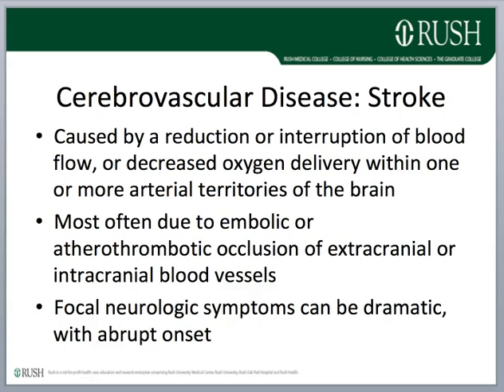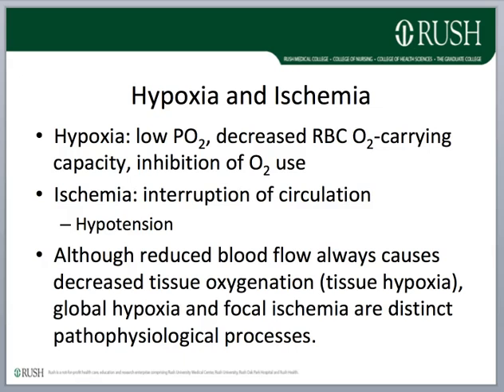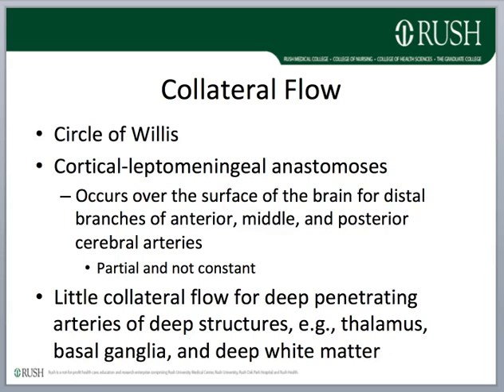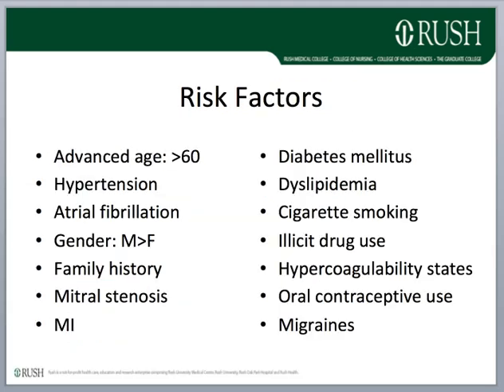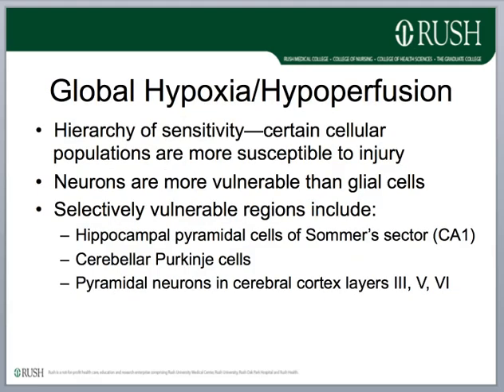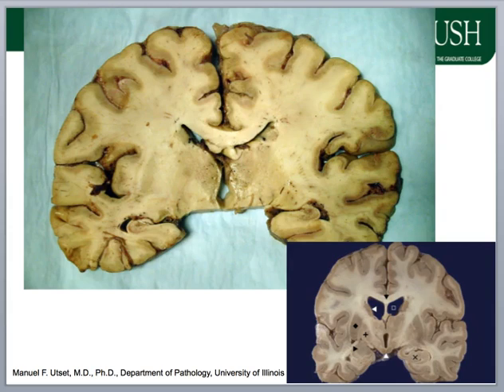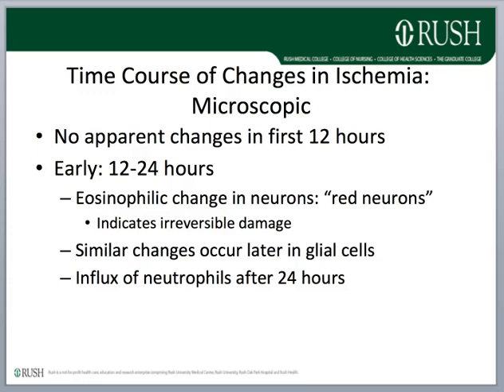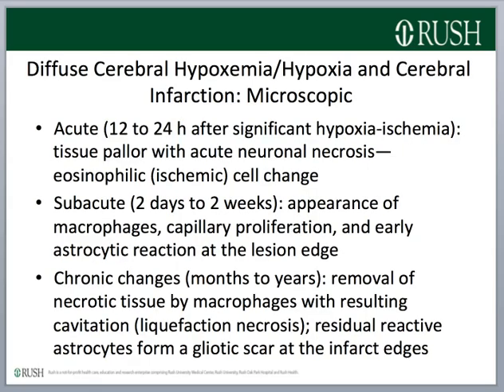PATHO Cerebrovascular Disease, Part I (TO-6756)